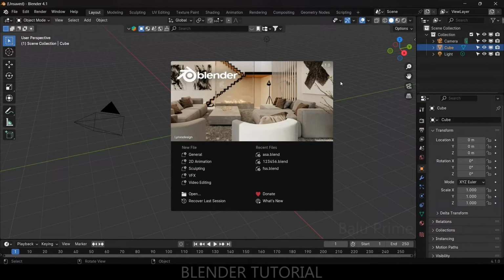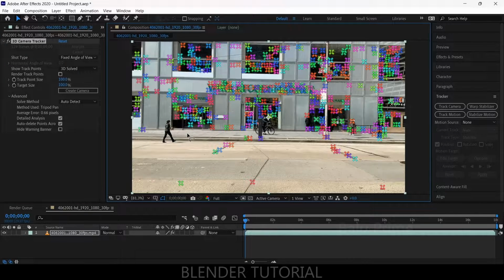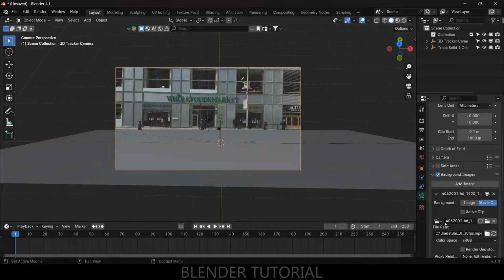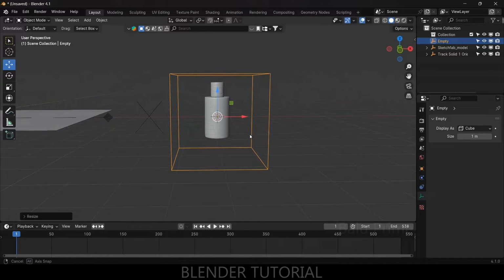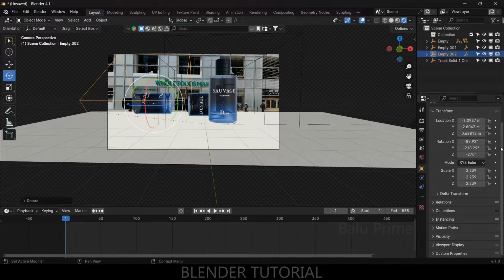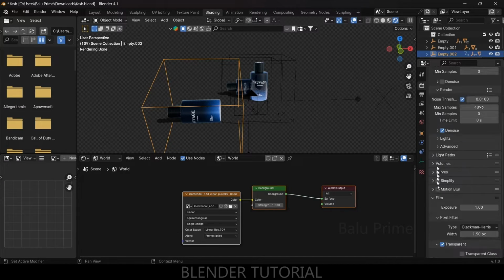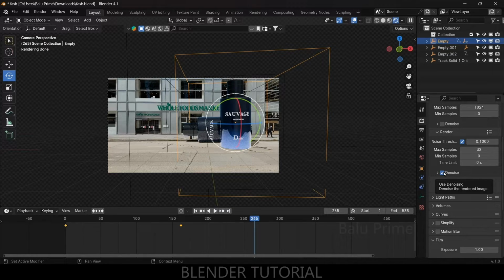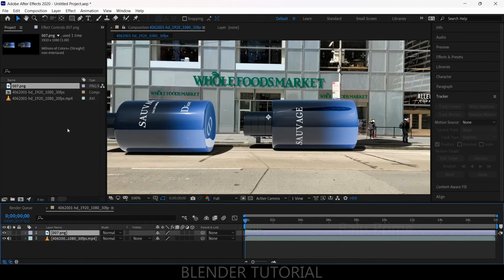Create CGI advertisements easily in Blender 3D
In this video, I will show how to create  CGI advertisements easily in Blender 3D. Hope it will be useful.